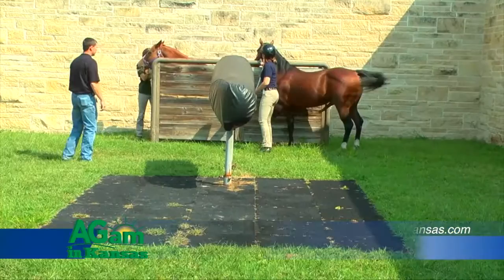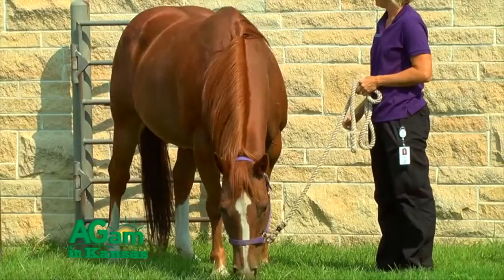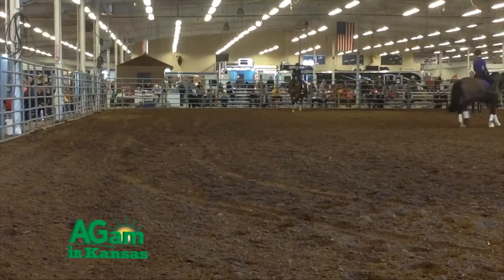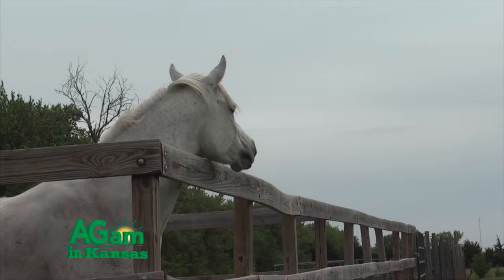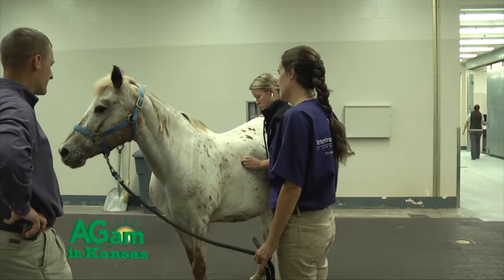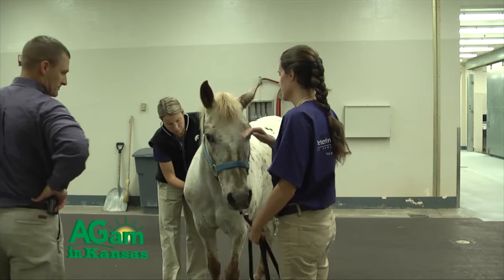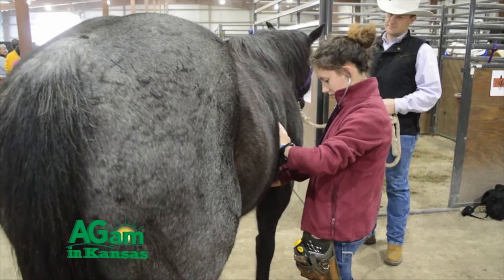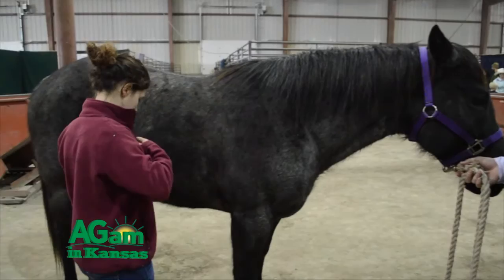AGam in Kansas - Estrus Suppression in Mares - May 26, 2016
(Jason) I’m Jason Grady, veterinarian at Kansas State University in Equine Reproduction and Field Service. One question I commonly receive from mare owners is how to suppress estrus in their mare. One common reason to do so might be to suppress the signs of estrus such as tail switching, frequent urination, or squealing while at an event such as a horse show, a parade, or a trail ride. Many owners and veterinarians believe that estrus behavior may result in poor performance, poor attitude, or difficulty training, and so estrus suppression in these patients might be warranted as well. There are several different methods that have been described for estrus suppression, but as a veterinarian, my primary role is to find a method that is safe for the horse, effective, potentially reversible, if the client is wanting to use the mare as a broodmare in the future, as well as cost-effective. Probably the most common method that we routinely use is the use exogenous progesterones such altrenogest or intramuscular progesterone, and these have been shown to be very effective, cost-effective, and safe for the mare. Other methods that we might get commonly asked to help with estrus suppression might be to have the mare ovariectomized or spayed. This might seem as a permanent solution to the problem, but unfortunately, there are many mares that will still continue to show estrus, signs of estrus, even after the ovaries have been removed. The bottom line as a veterinarian, it is important to find a method that is safe, effective, as well as cost-effective, and consult with your veterinarian to identify a method that works for that specific mare.